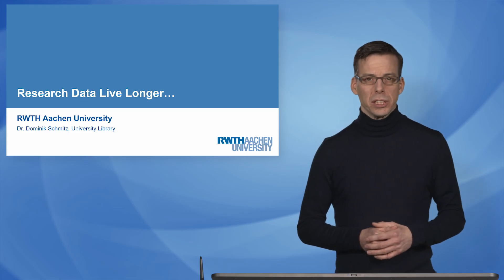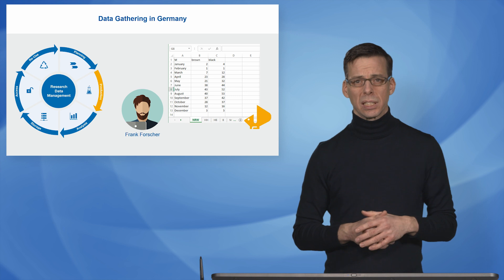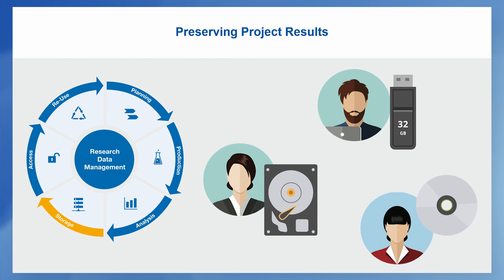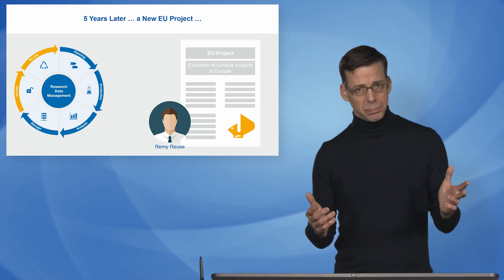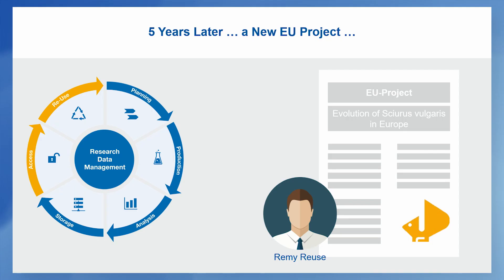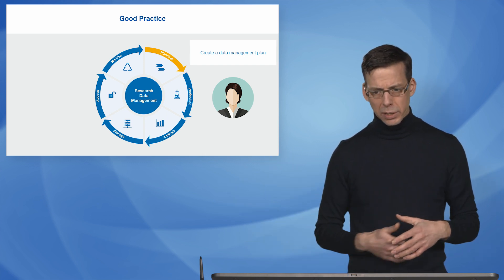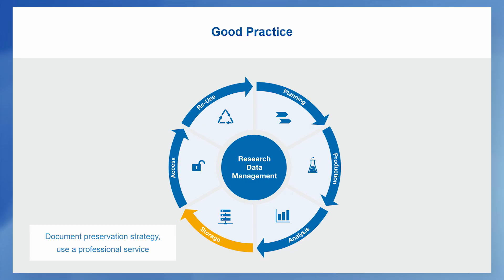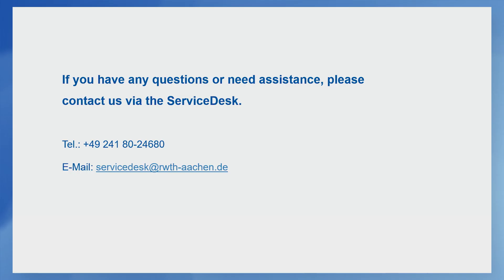Research Data Live Longer...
"Research Data Live Longer..." is an educational video on research data management. It tells the story of a successful project in fictional squirrel research. Despite excellent research, sustainable data management has been neglected.
Along the life cycle of research data a typical project process is described. Luise, Rachel and Frank have successful ideas and achieve excellent results, but unfortunately do not spend enough time on planning and coordinating data management. This already costs them a lot of time in the course of the project, but does not preclude them from completing the project successfully.
But when their publications receive great interest in the community and other scientists want to work with their data, it becomes difficult. Finally, when Remy wants to reuse the project results in his new project, they must realise that much information has been lost.
Cite as:
Dominik Schmitz, Daniela Hausen,  Benedikt Magrean, Ute Trautwein-Bruns, Jürgen Windeck. Research data live longer…. RWTH Aachen University. 2020. Available at DOI: 10.18154/RWTH-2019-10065